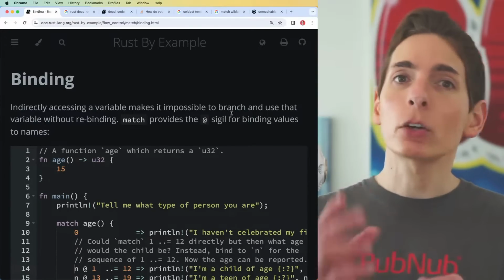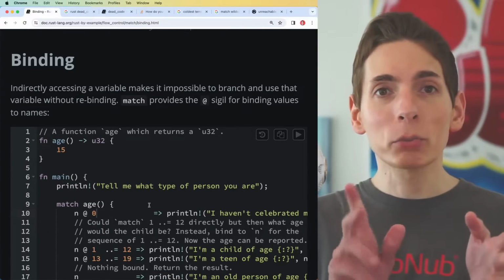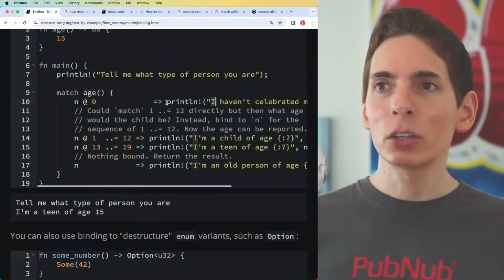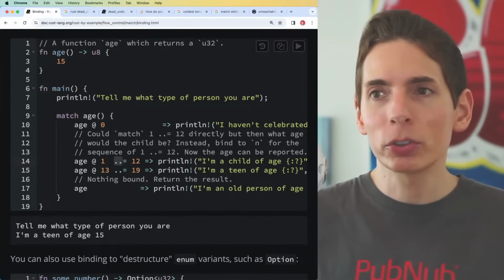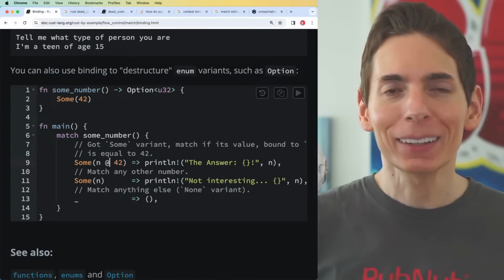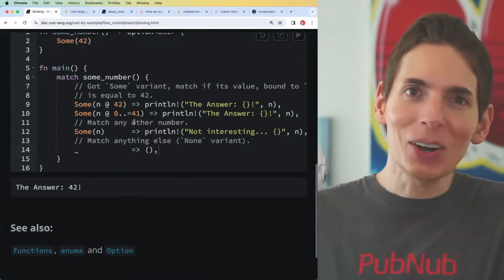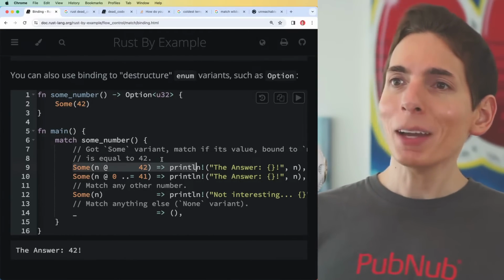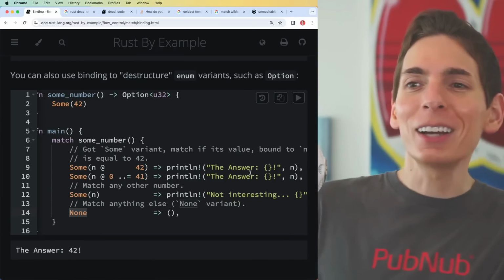Rust By Example: Match Binding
What's this "@" symbol all about in Rust programming language? Sometimes its syntax can really confuse us, especially when we're having to dive deep into the code. But don't worry, let's break it down.

The "@" symbol is used in something we in Rust call 'binding'. Binding allocates data to a variable, which can be quite a task when dealing with a match statement, for example. But once you get the hang of it, bingo! Now, let’s walk through a Rust binding within this match statement.

We have a function that returns an age. Currently, it's always returning the age as 15. Then we jump into the main function which kicks off everything where we print out, tell us what type of person you are.

Then comes the tricky part, match it on the age and here comes to an "@" symbol into play. The match statement has multiple so-called 'arms', just like a real people's arms, but instead of two, you can have a whole variety of them. Each one ‘catches’ various types of input to the function, where the inside of each arm defines what’s to be done with it.

We use the "@" sign to bind it to a name, which the statement uses further. The most common pattern in Rust is the dot dot (..). It's a range or a slice.

The important thing here is the equal symbol at the end. If you have "..=" that's inclusive of both ends of the range, but if you only have ".." that's the exclusive of the last number. But why is this so?

Imagine you have a list, the length of the list is perfect here. The last part of our walk-through involves something called 'shadowing'. Shadowing is when you use the latter variable definition to overwrite the previous one.

It's really cool. Lastly, while we're on this journey, what could be a more amusing and challenging adventure than solving a syntax problem. As they say, every problem is an opportunity in disguise.

So in summary, don't worry too much about strange symbols or odd Rust language practices. They might seem strange at first, but they're just different ways of doing things.